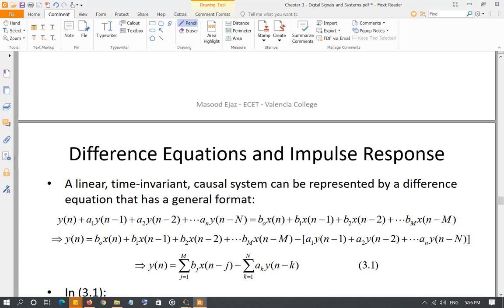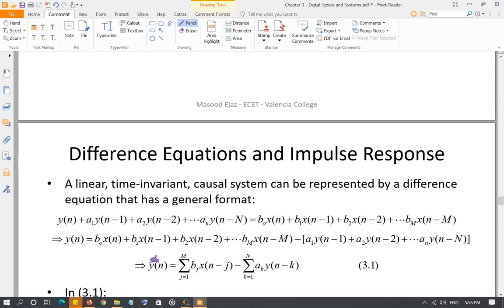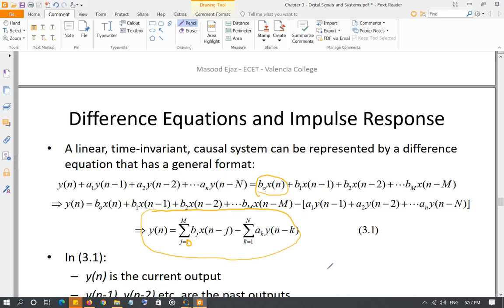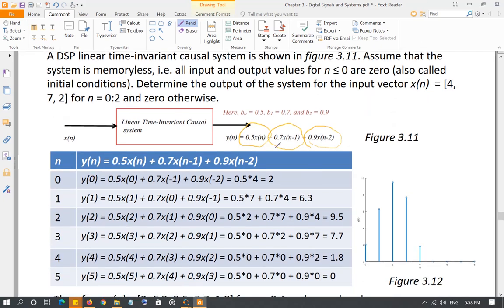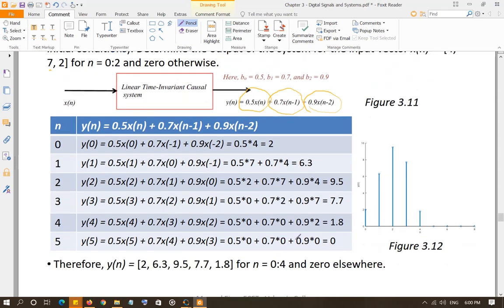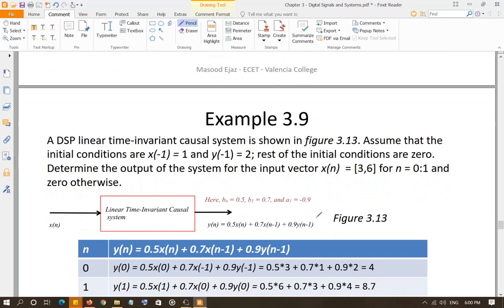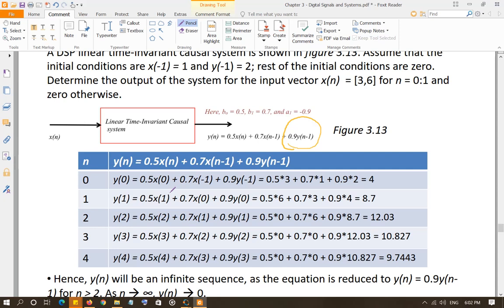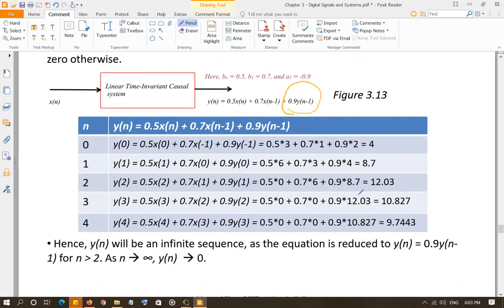DSP - Chapter 3 - Difference Equation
This video is specifically for CET4190C - DSP, a course offered as a part of the BS Electrical and Computer Engineering program at Valencia College, Orlando, FL.
Digital systems defined in terms of difference equations are discussed here.